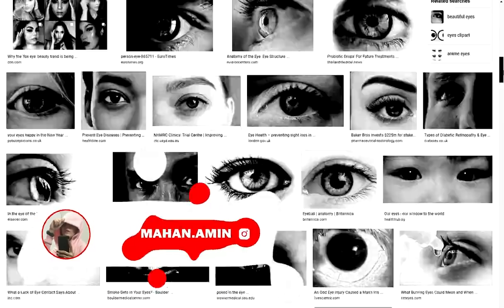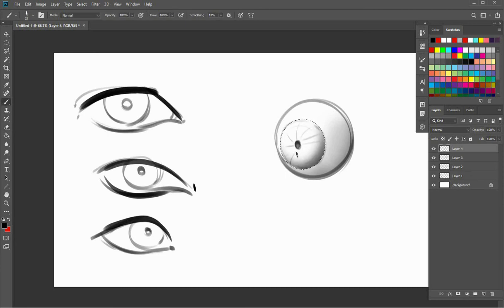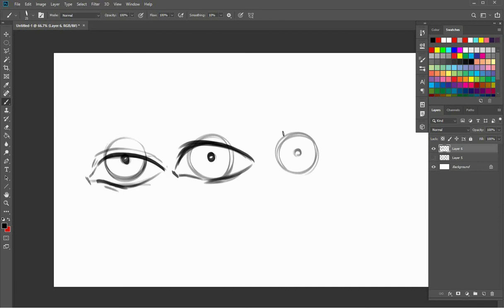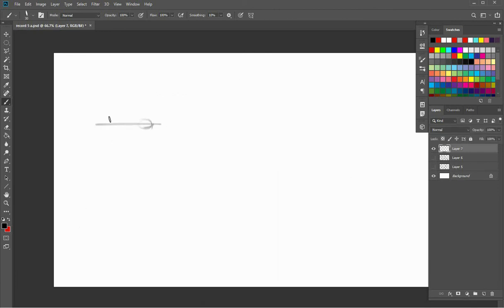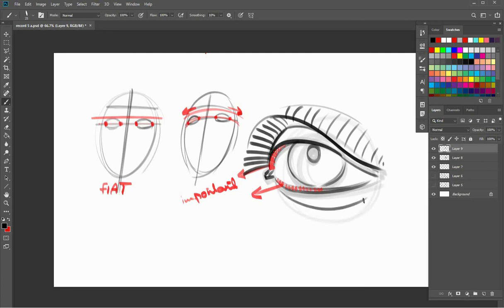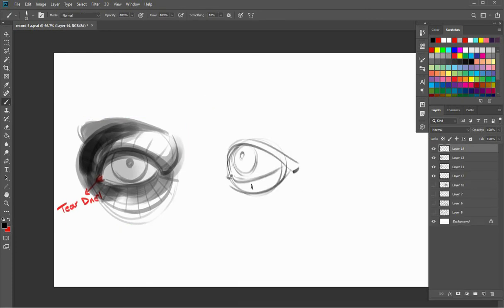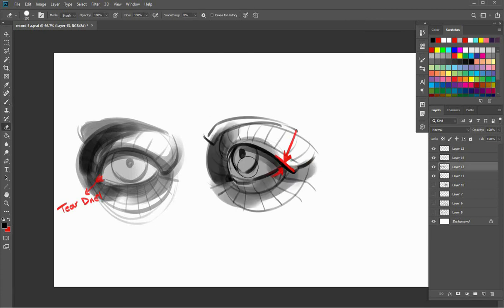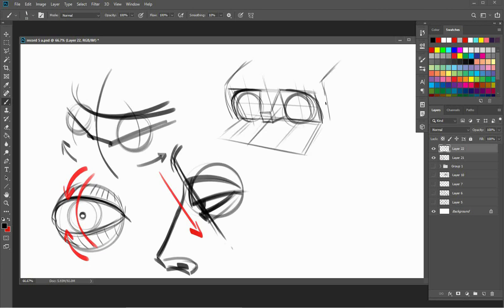Important tips about the eyes(How to draw eye)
All the important tips about the eyes